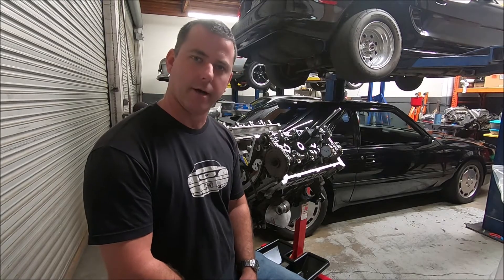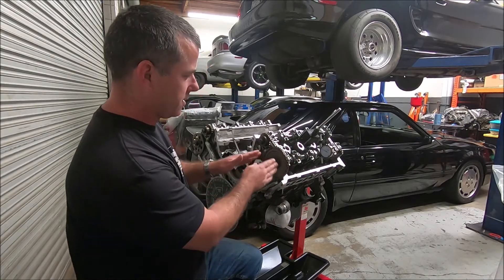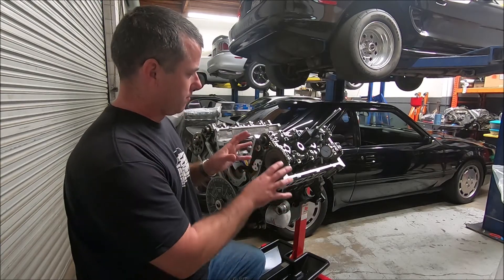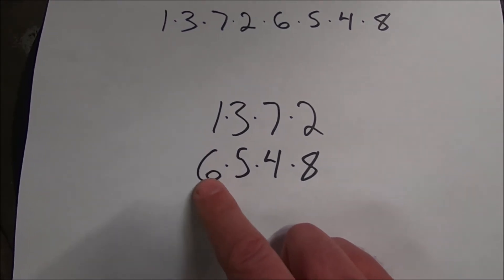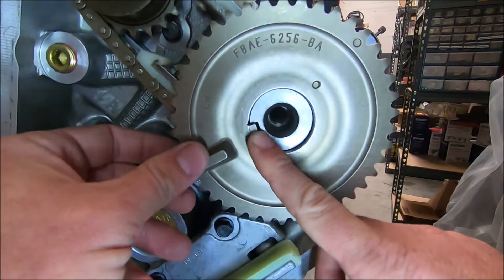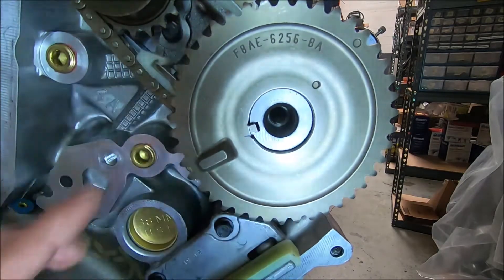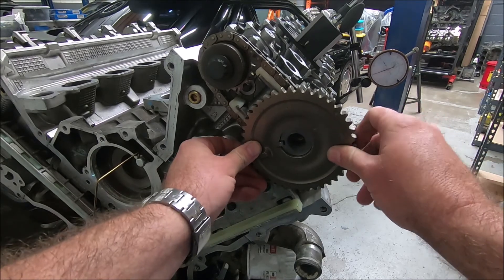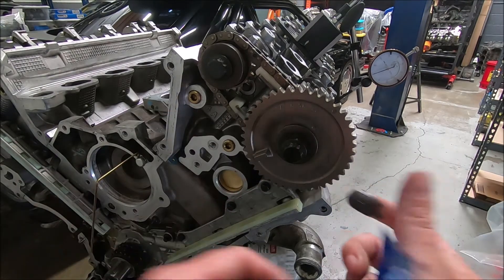Grinding 4.6 and 5.4 Factory Ford Camshaft Sprocket Gear Key to degree a camshaft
This video is all about grinding factory Ford 4.6/5.4 cam gears to help degree a camshaft.  This will be the same principal for all the cams in either a SOHC or DOHC engine.  It might take a few times of removal and installation but grind a little at a time to sneak up on the desired degree.  I took about .050 or about 1/16 of an inch to move the cam about 2 degrees.